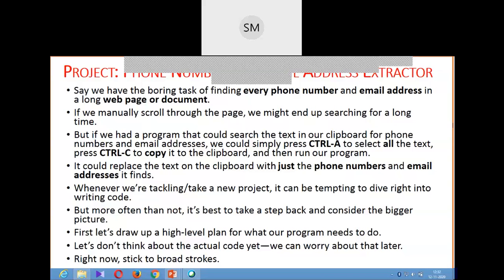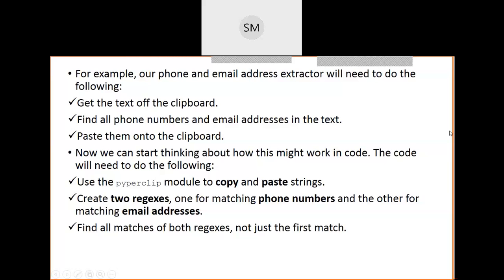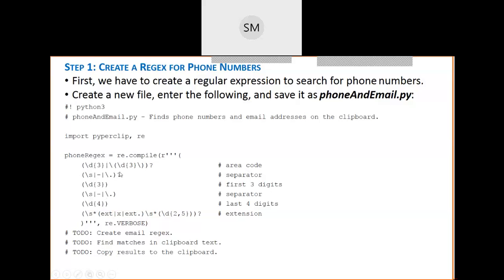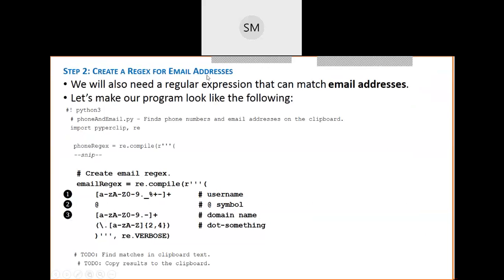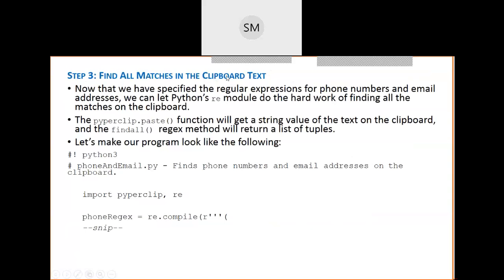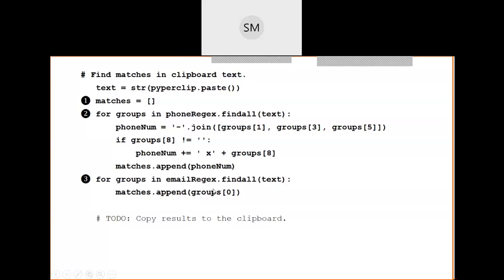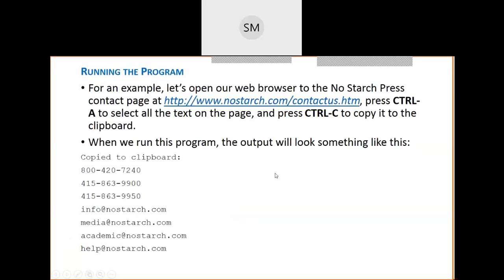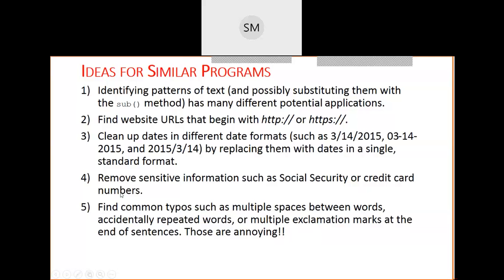Python_Module 3_Class 5_Phone Number and Mail ID Extractor Mini Project